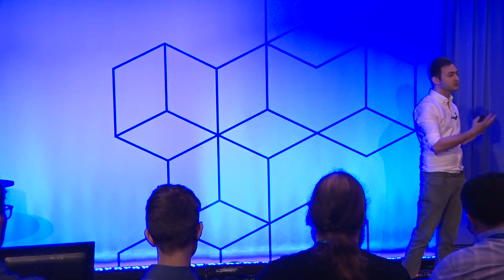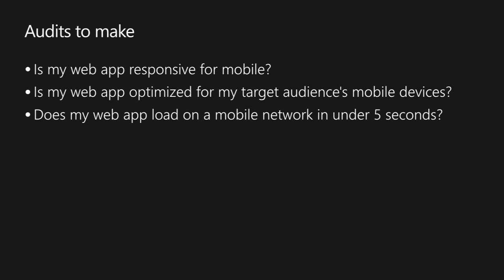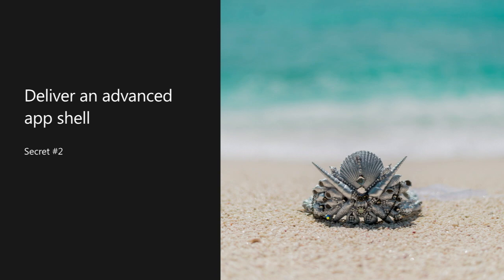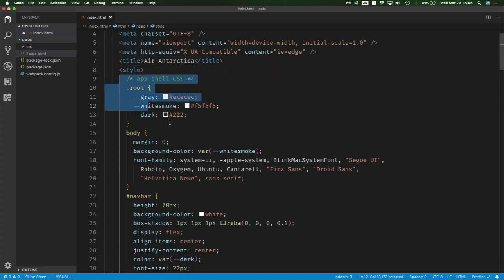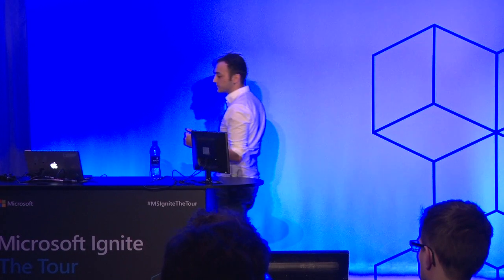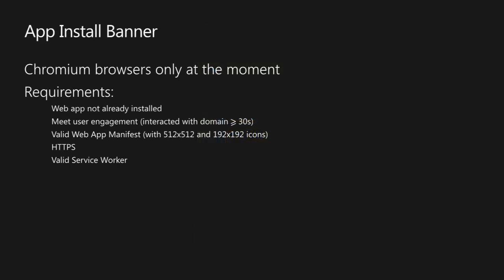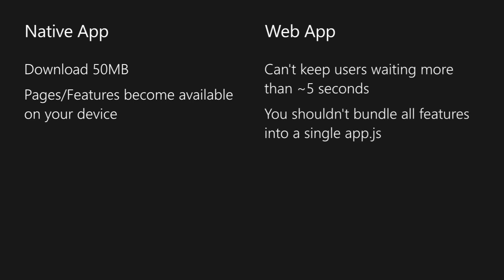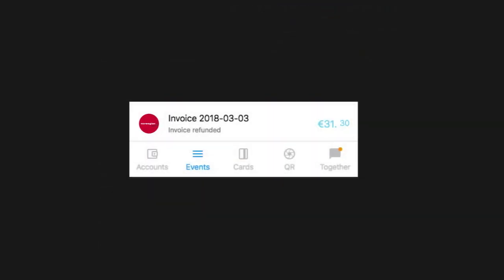Secrets of native-like PWAs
You can make any website a Progressive Web App, but how can you give it that native look and feel?

During this talk, we'll cover the pillars for native-like PWAs, as well as multiple UX & performance strategies such as the app update process, code splitting, advanced app shells, push notifications & more.

These techniques will make your PWA indistinguishable from a native app, while taking advantage of the benefits of the web.